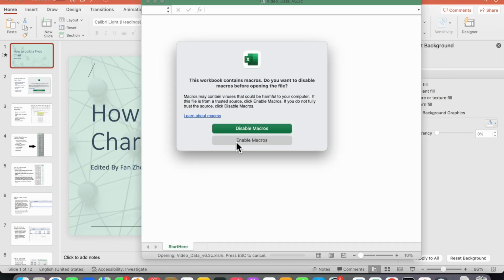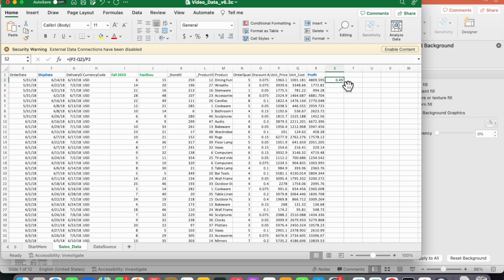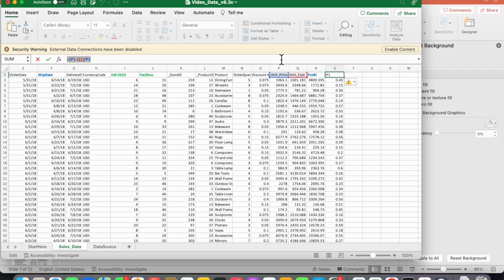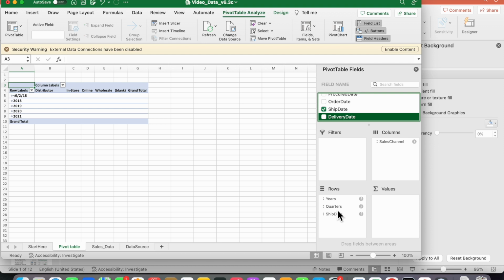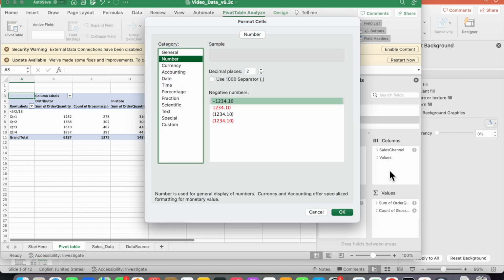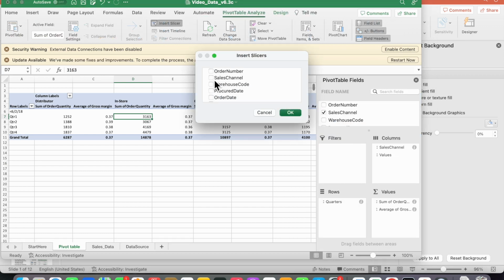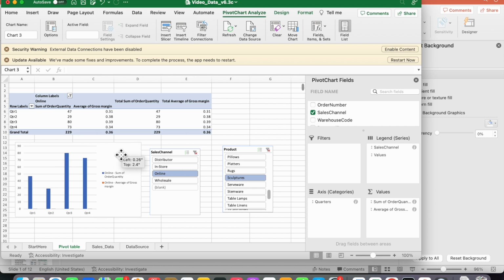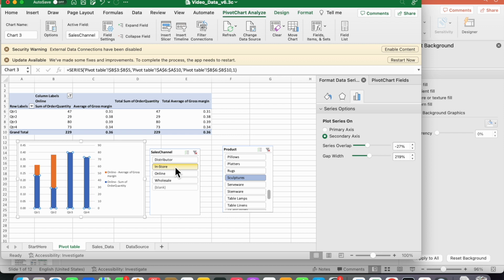Video project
How to create a Pivot chart